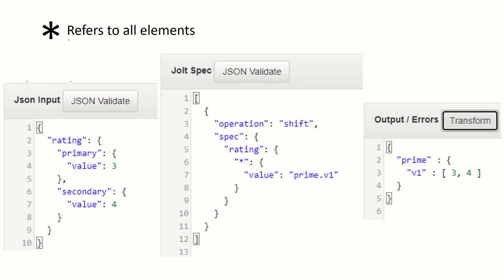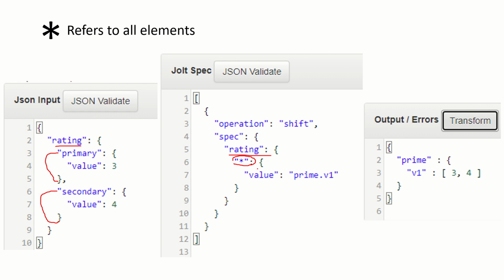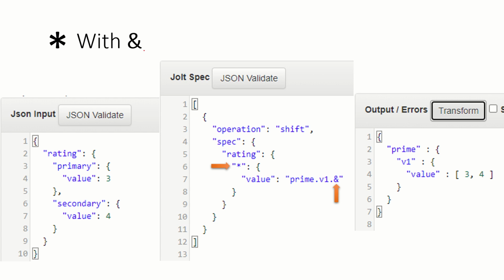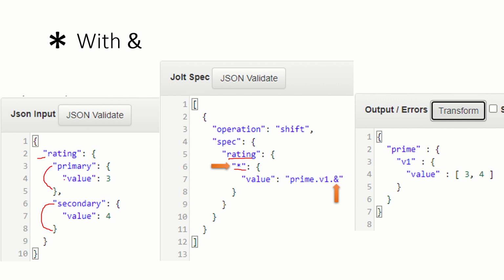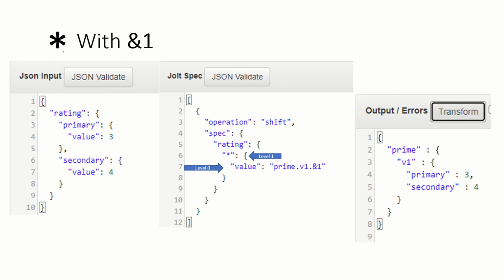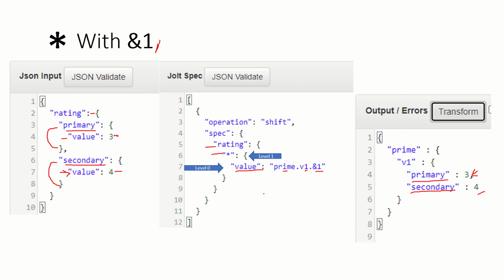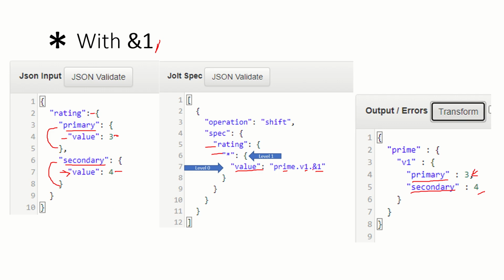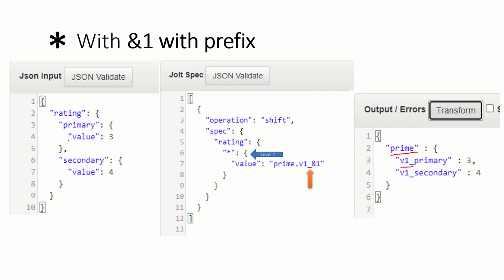Special Chars Asterisk '*' in Jolt Spec